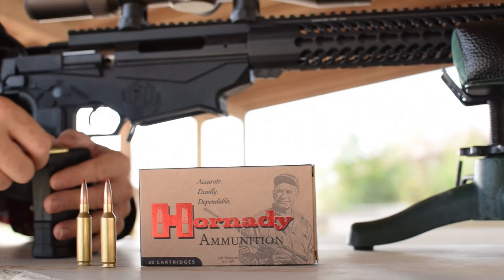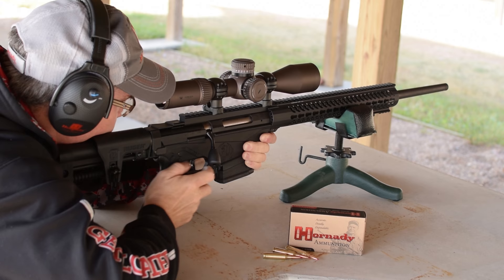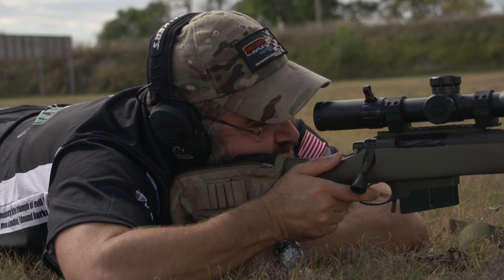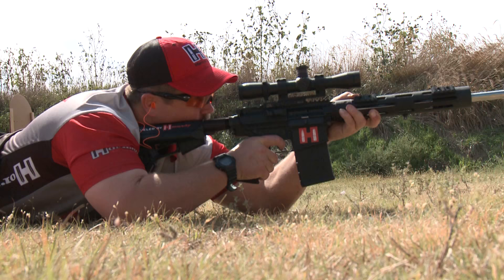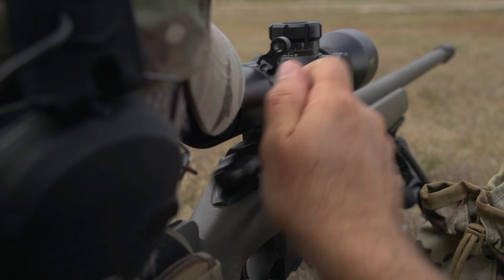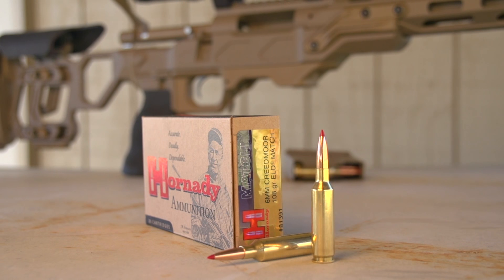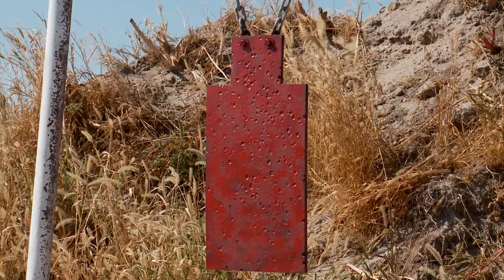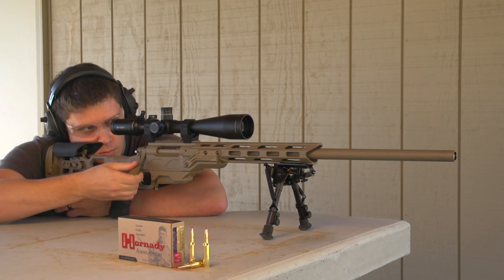Hornady® 6mm Creedmoor 108gr. ELD® Match